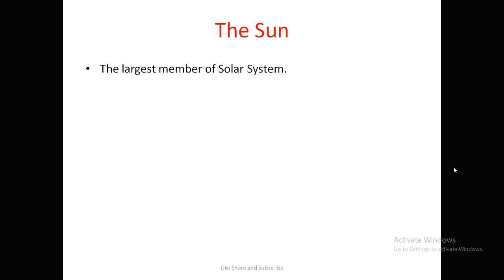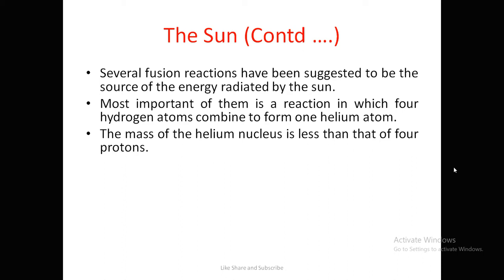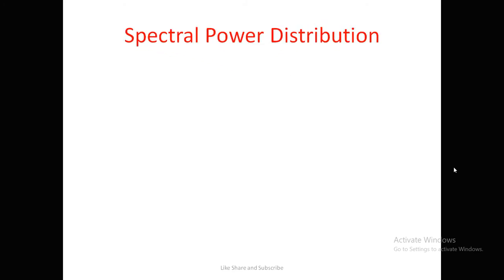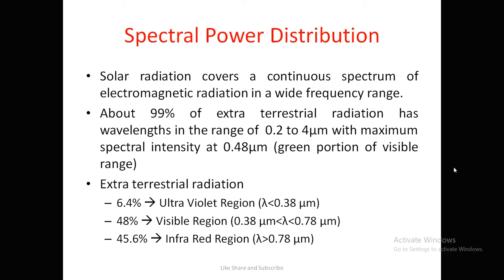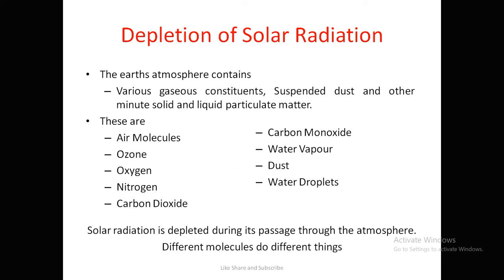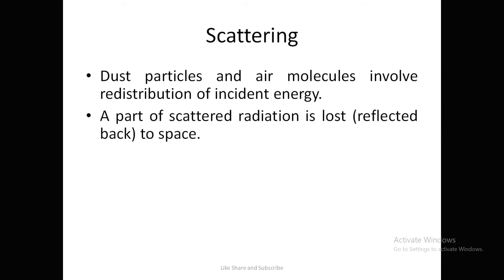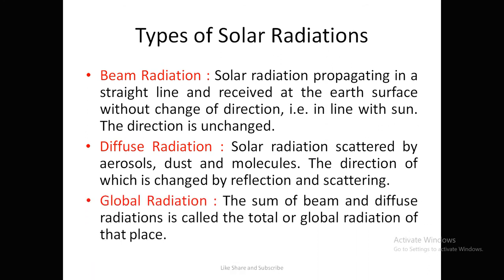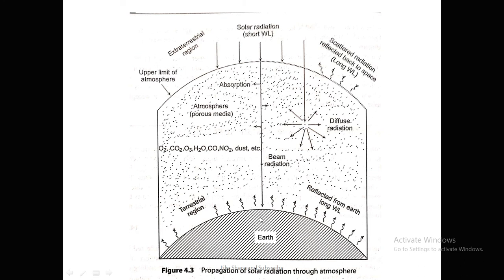Sun, Earth and Depletion of Solar Radiation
All details regarding Sun and Earth.
Depletion of Solar Radiation